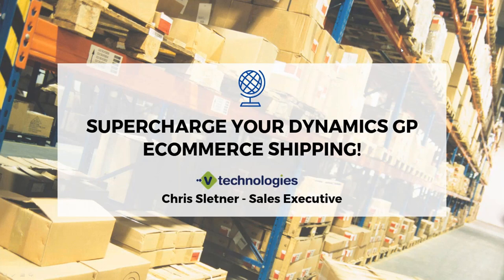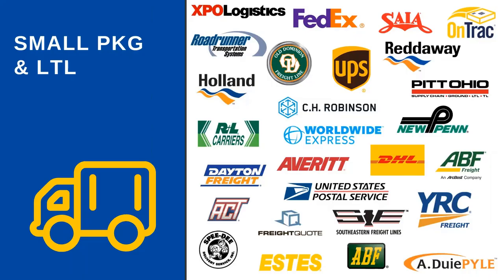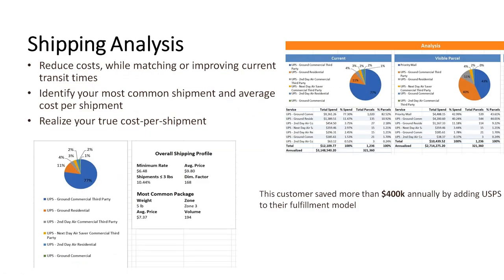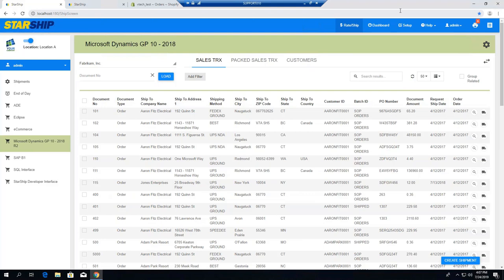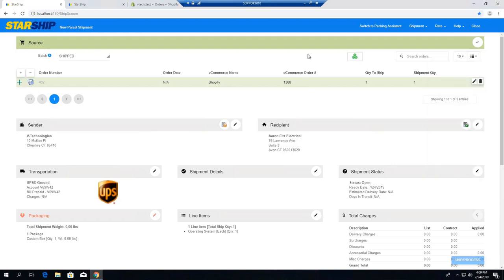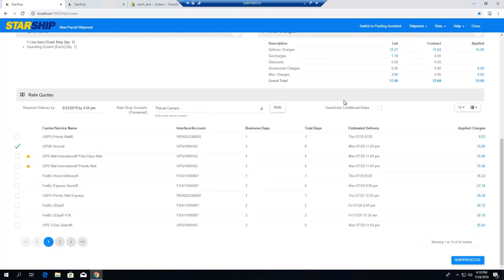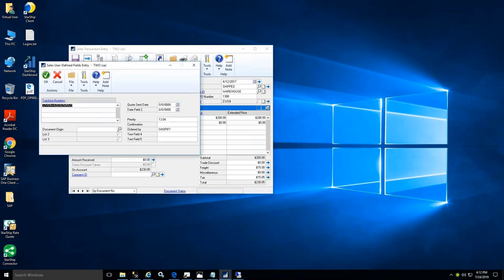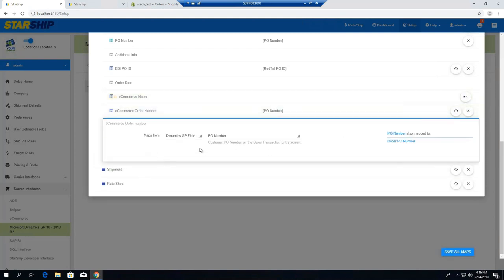Integrated Ecommerce Shipping for Dynamics GP with StarShip Shipping Solution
StarShip integrated shipping solution for Dynamics GP combines parcel and freight carriers into 1 user interface. Check out the new StarShip ecommerce Shopify integration!